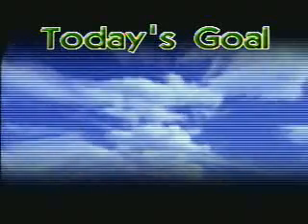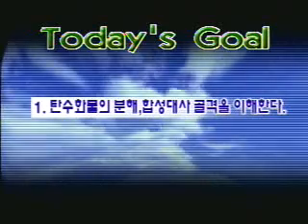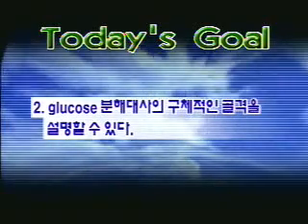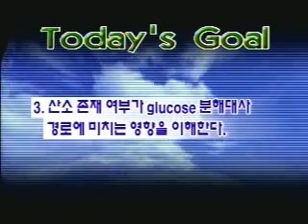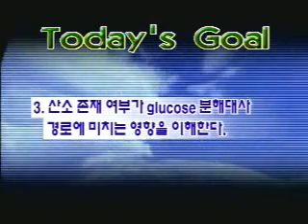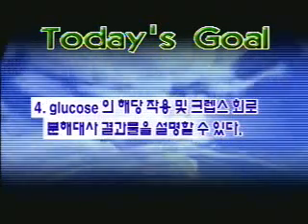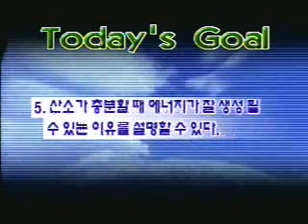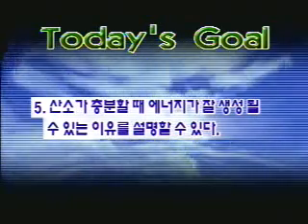농업생물화학_14 탄수화물 대사